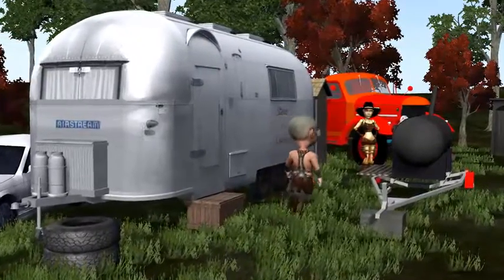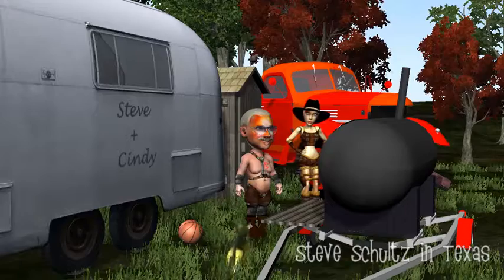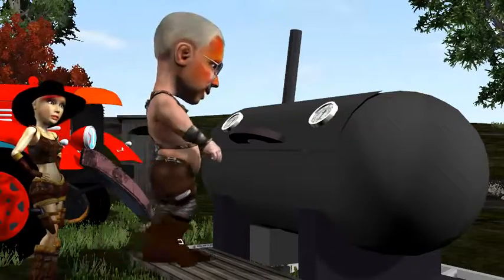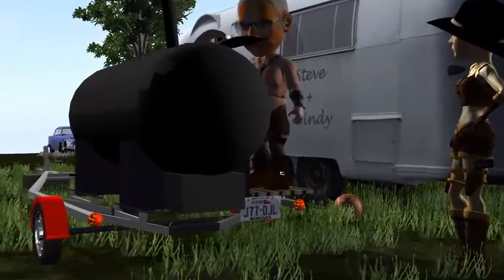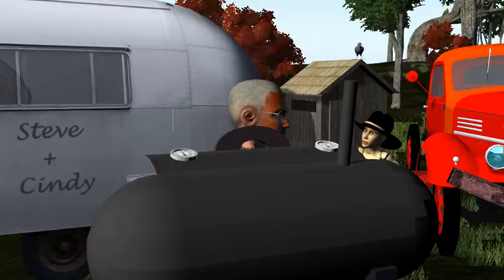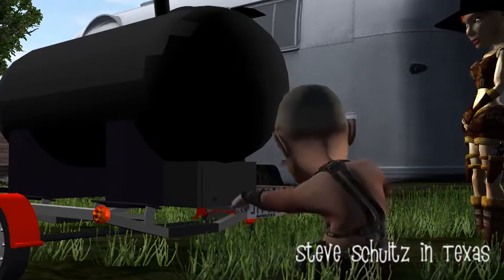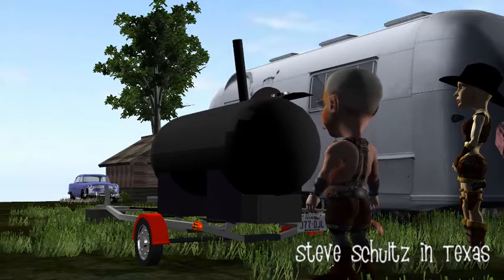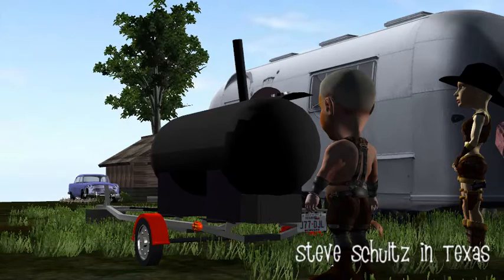Steve and Cindy down in Texas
Animation by Michael Gingrich.